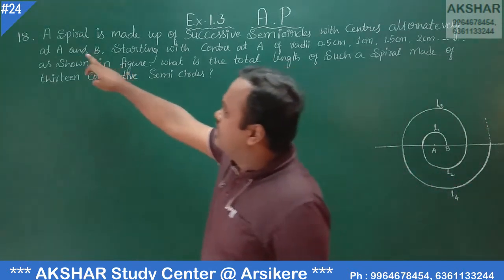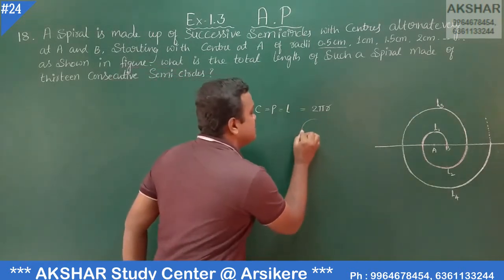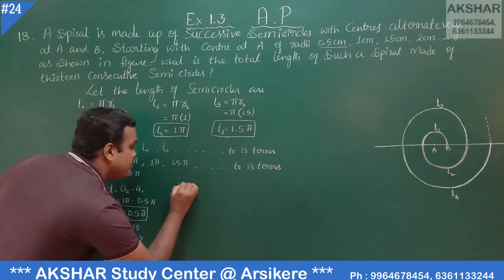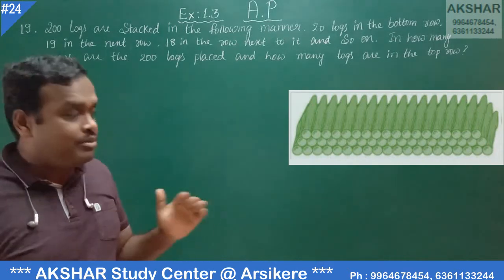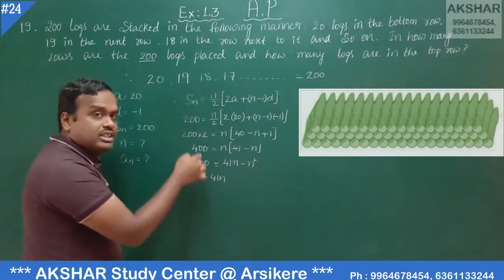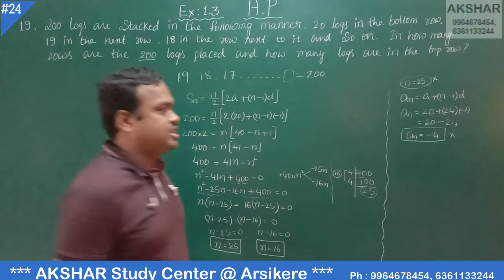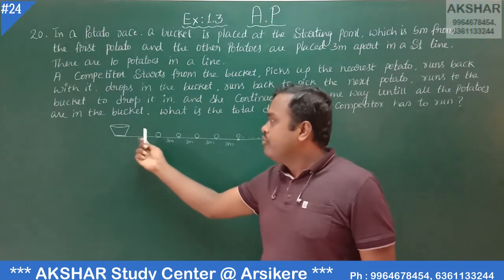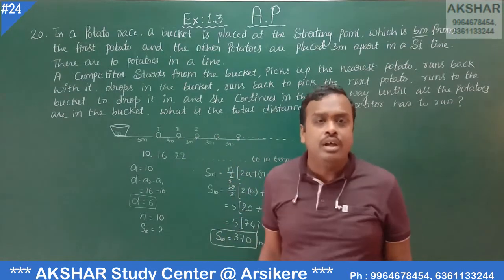Class 10, Mathematics, Arithmetic Progressions (Part 24)